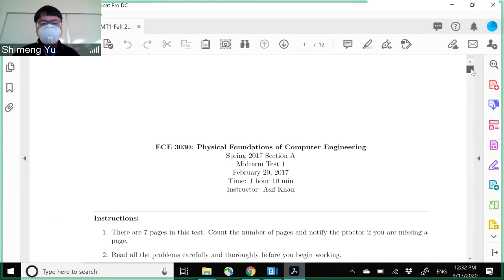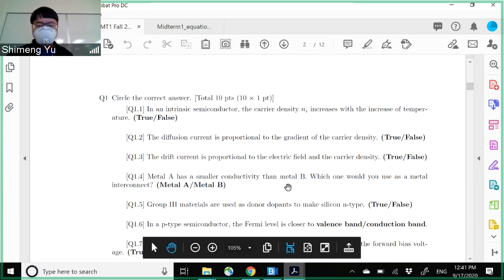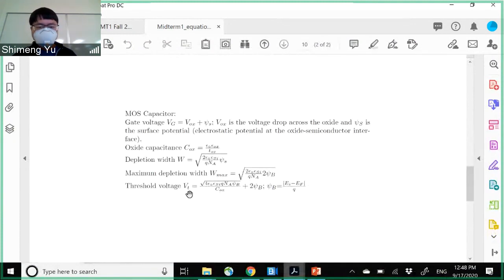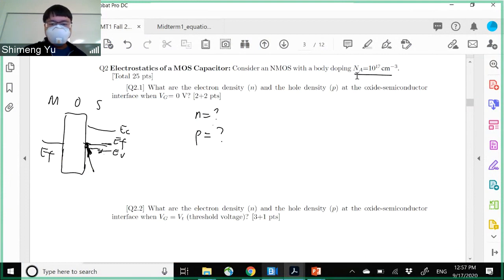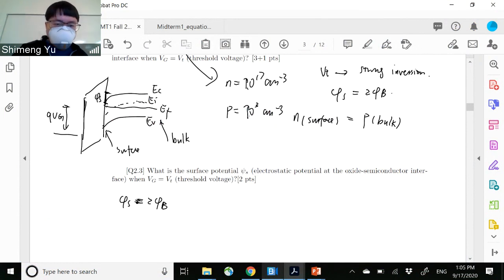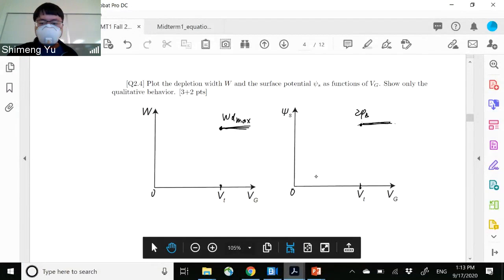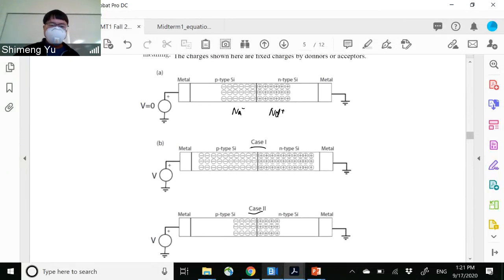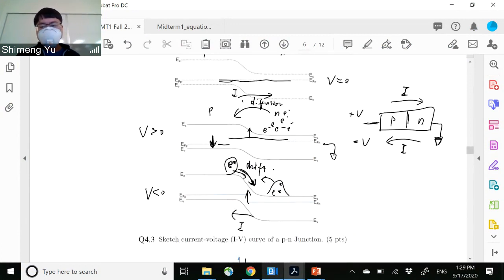Review of practice midterm 1